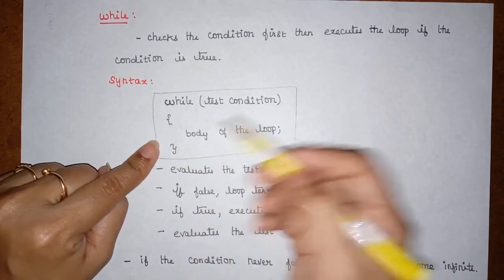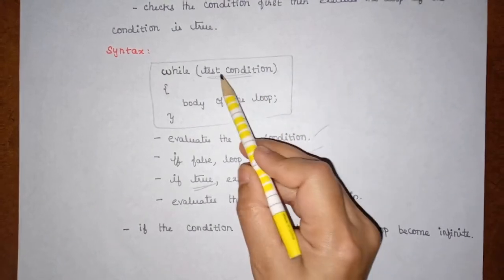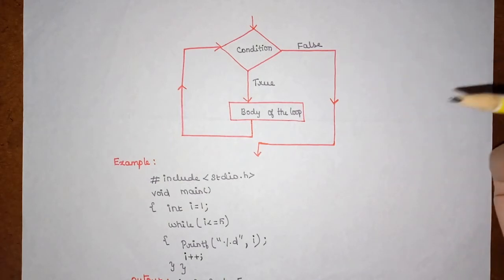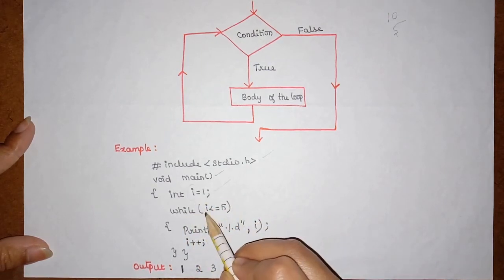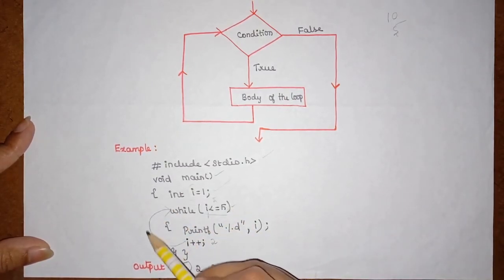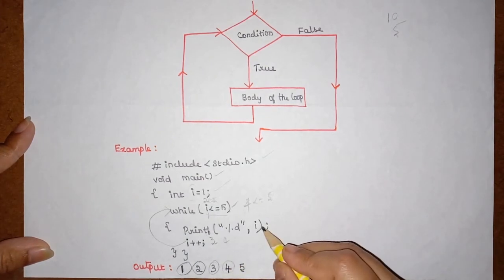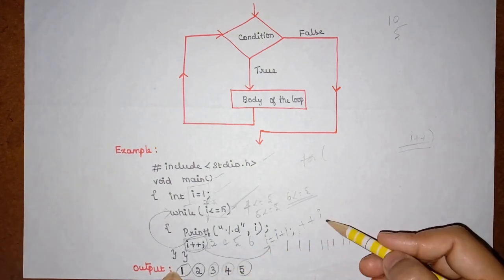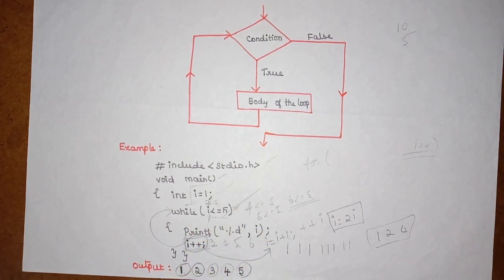L:24 Looping statements in C | while loop | Entry controlled loop | PPS | JNTUH | Programming in C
This video gives you an idea on While loop in C

C Programming
Programming Tutorials
Programming in C
C Language

JNTUH
PPS
Programming in C
Anna University